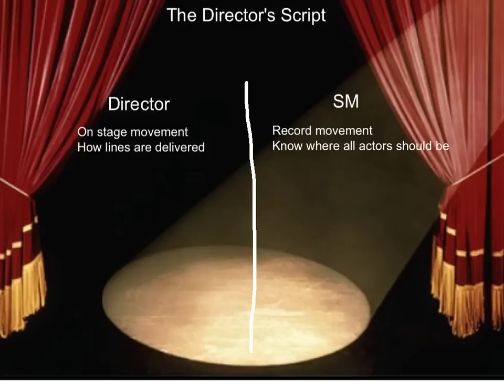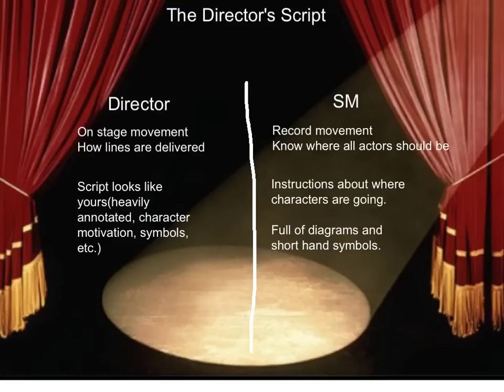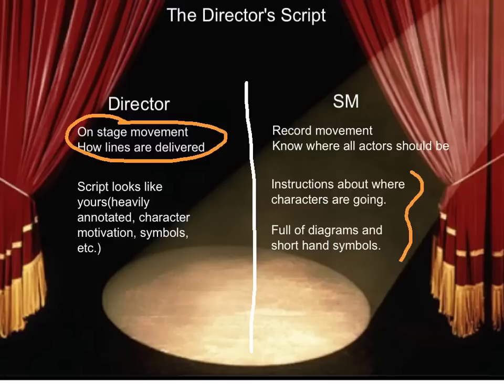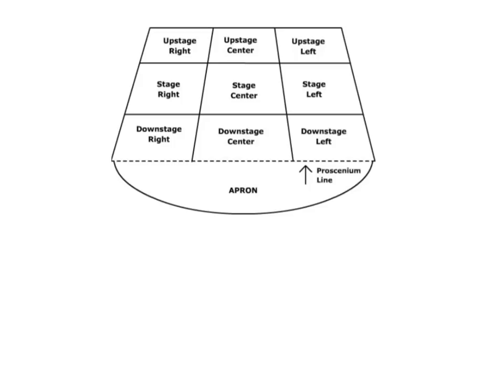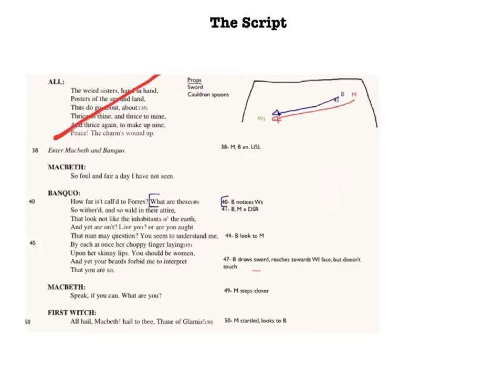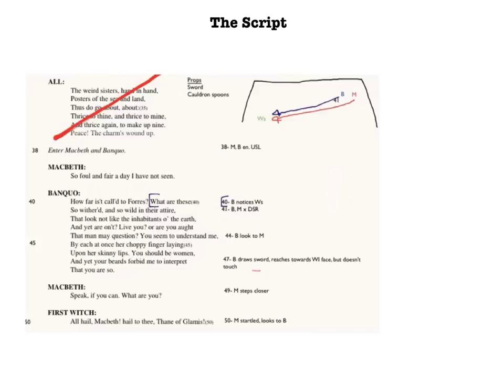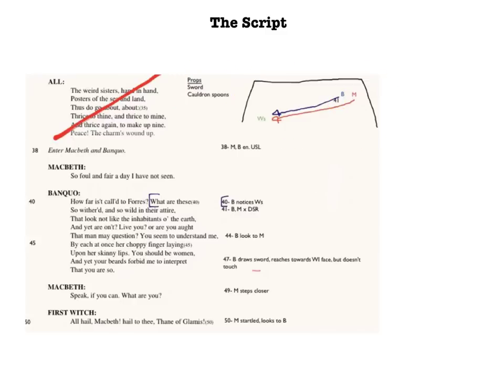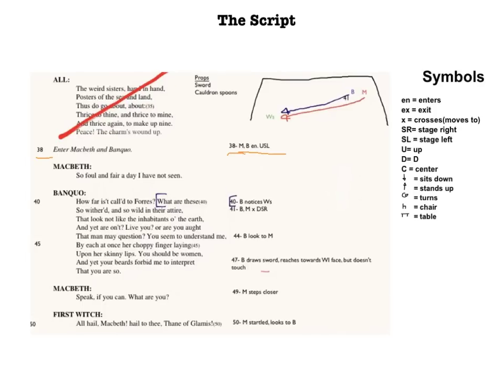Director's Script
Director's Script stage directions